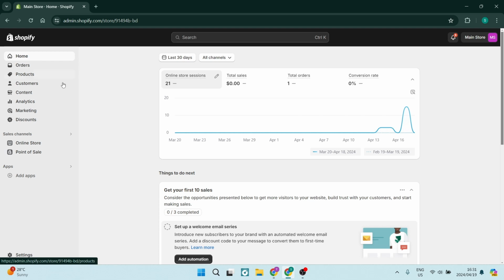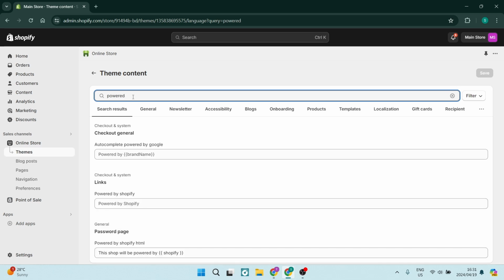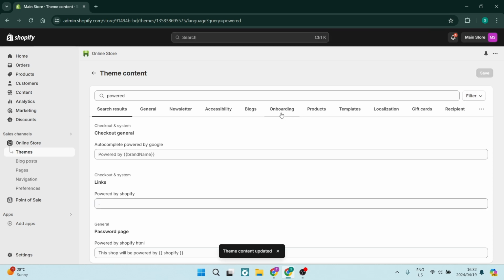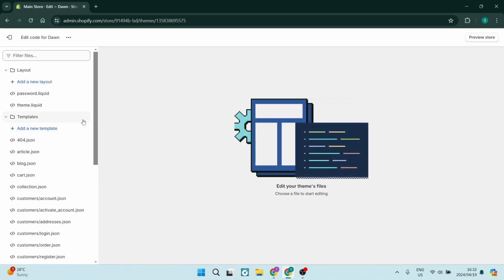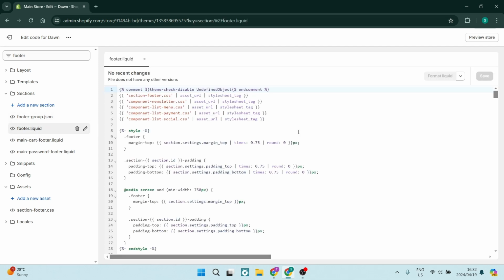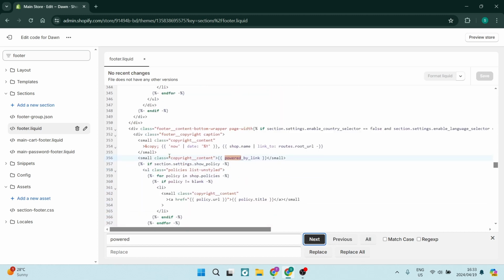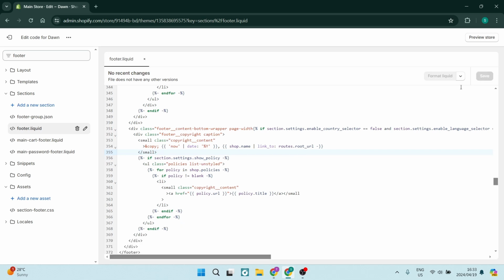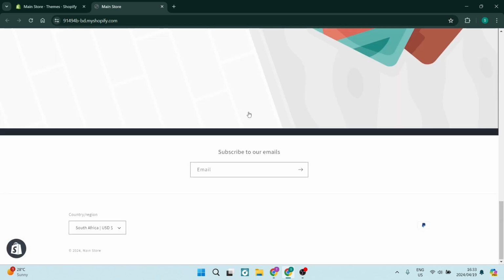How to Remove Powered by Shopify | Shopify Tutorial 2026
In this video "How to Remove Powered by Shopify | Shopify Tutorial," we'll show you how to remove the "Powered by Shopify" branding from your online store footer, giving your Shopify store a more personalized and professional appearance. While Shopify provides a robust platform for building and managing your e-commerce website, removing the default branding allows you to maintain a consistent brand identity and enhance the credibility of your online store. Join us as we demonstrate the step-by-step process of removing the "Powered by Shopify" text from your store's footer section using built-in customization options or custom coding. Watch this tutorial to learn how to seamlessly remove the "Powered by Shopify" attribution and elevate the branding of your Shopify store to the next level.

Timestamps

Intro – 00:00 – 00:09
Removing Powered by Shopify – 00:10 – 02:57